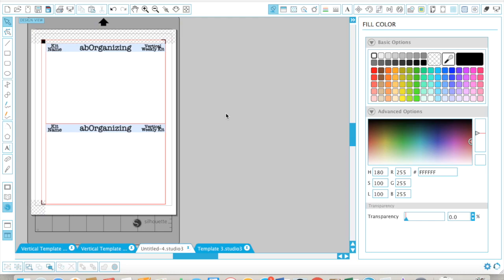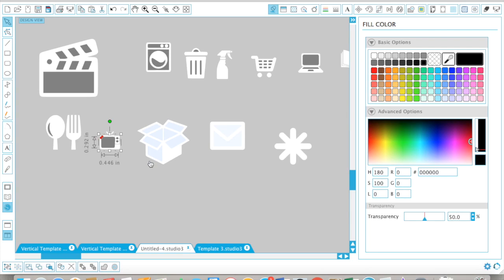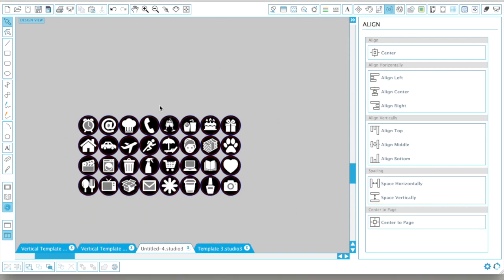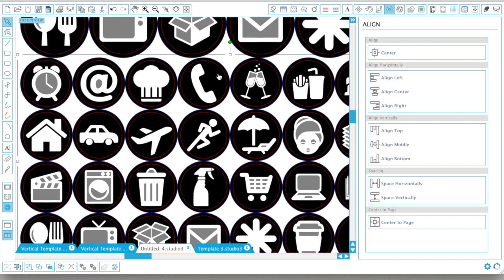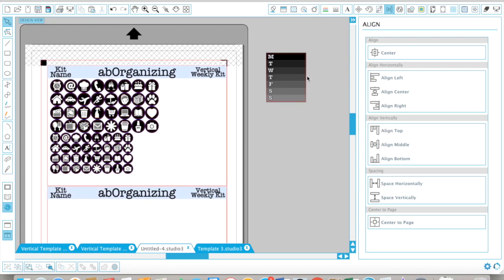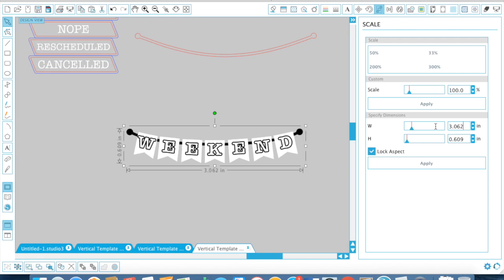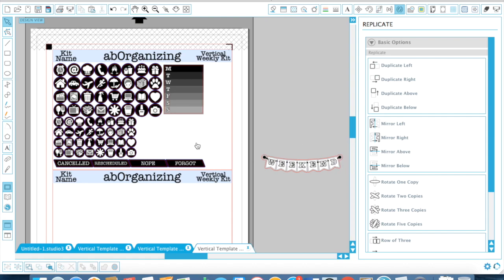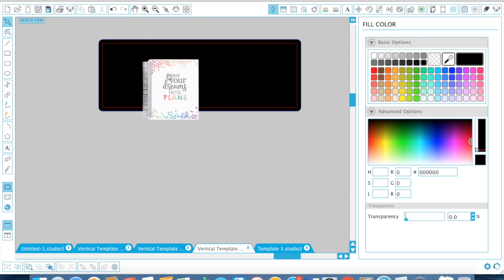Making a Vertical Kit for EC Life Planner: Icons and Functional Page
I'm excited to share with you all the videos I recorded of me putting together a vertical kit for my Erin Condren Life Planner!

My planner is an Erin Condren Vertical Planner in neutral